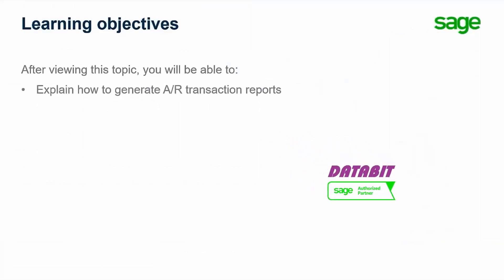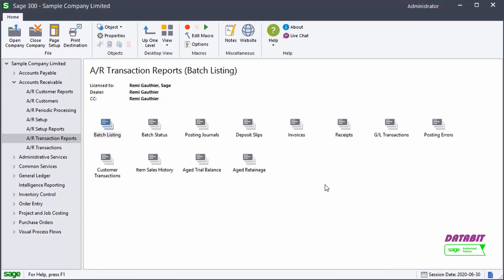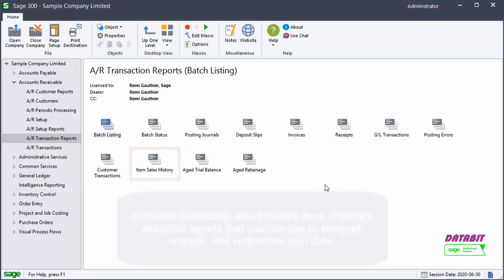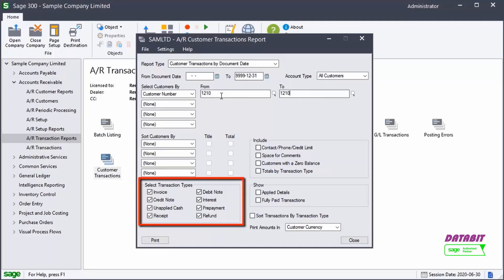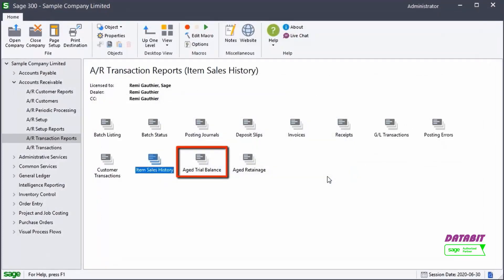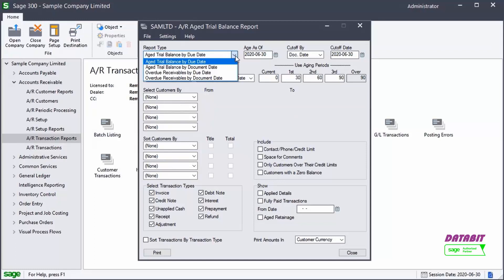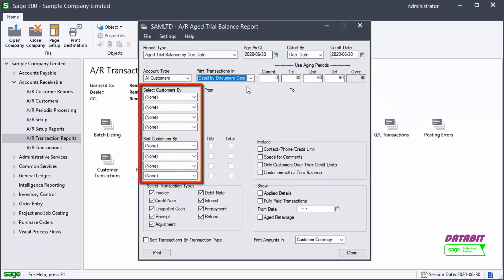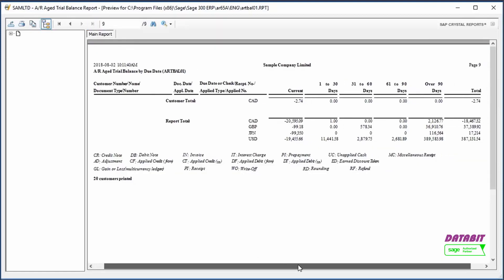Accounts Receivable Transaction reports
Sage 300 AR Transaction reports